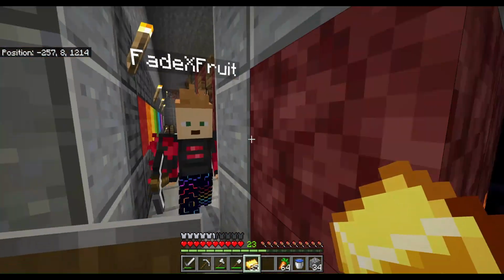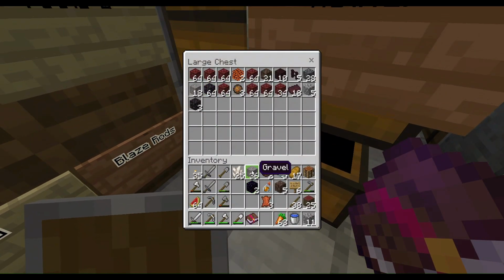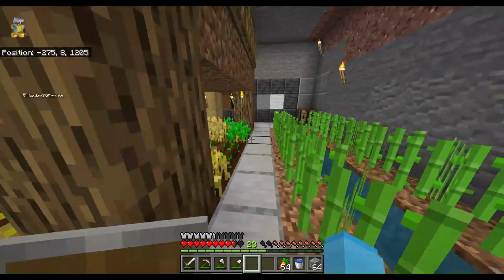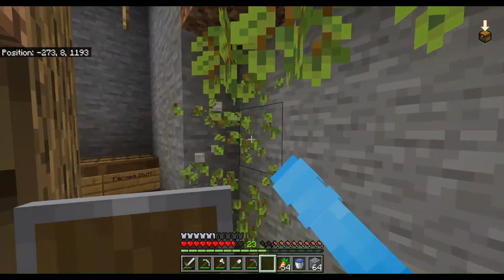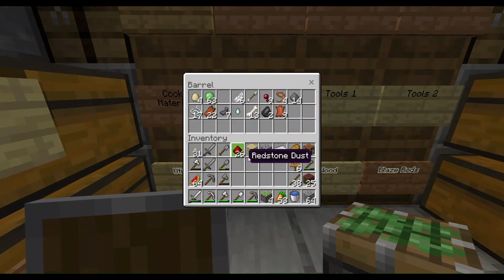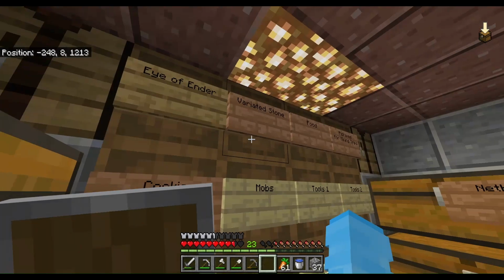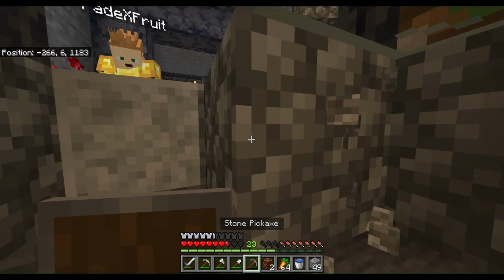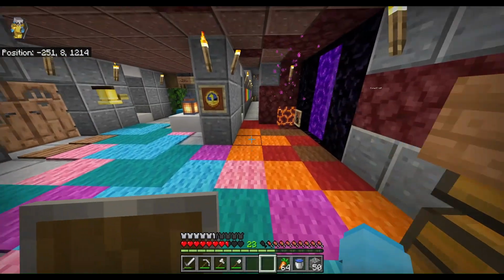"Terror" | FSS S2 - Episode 34